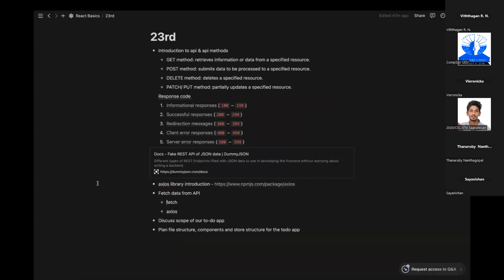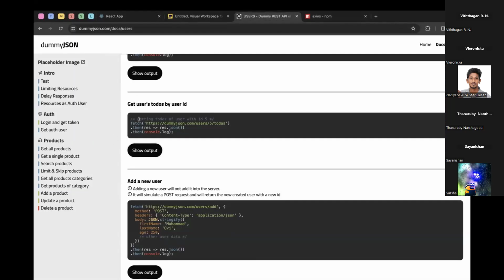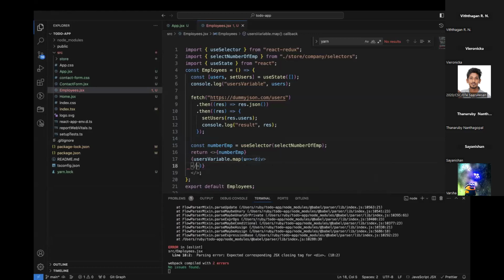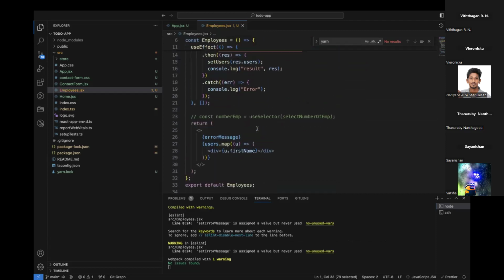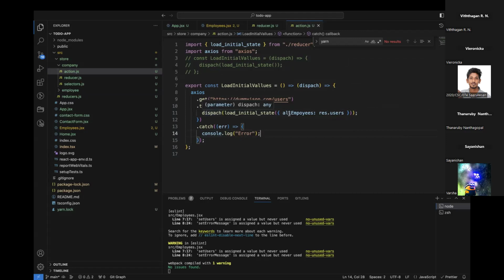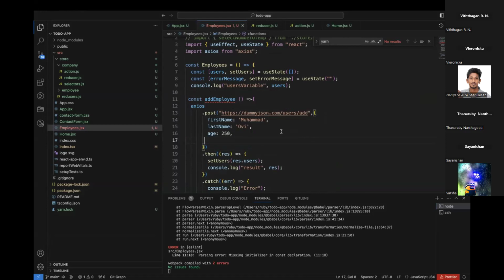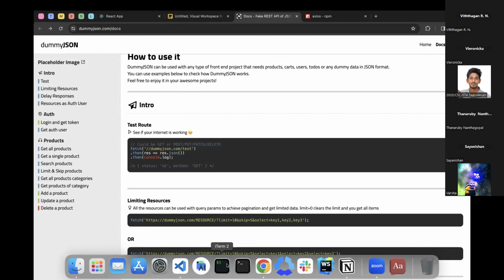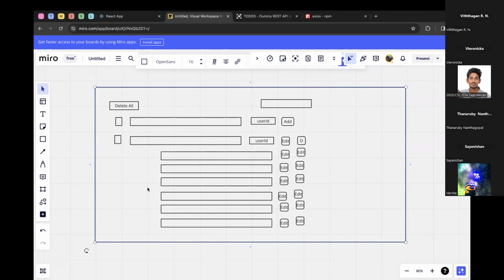Introduction to React Library - Session 5 | Reacting with Node | CompSoc | UoJ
Dive into the world of web development with the fifth session of our "Reacting with Node" series! Join Ms. Thanaruby Nanthagopal, a Software Developer at Appspotr South Asia, as she guides you through the fundamentals of React in this dynamic and engaging session. Whether you're a beginner or an experienced developer, this is your gateway to mastering React. 🌐✨